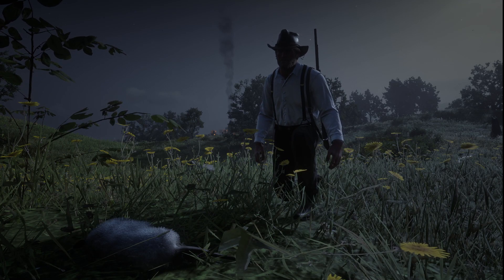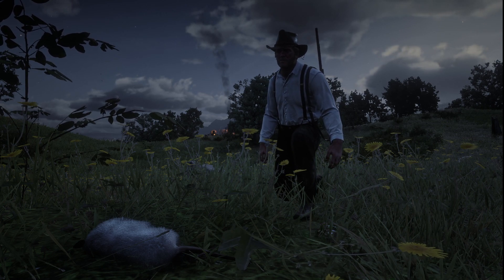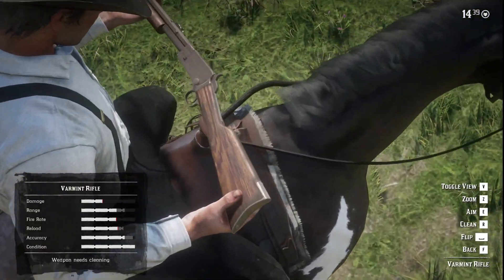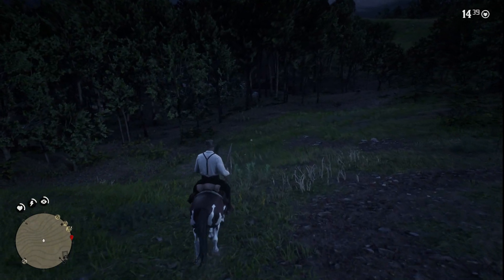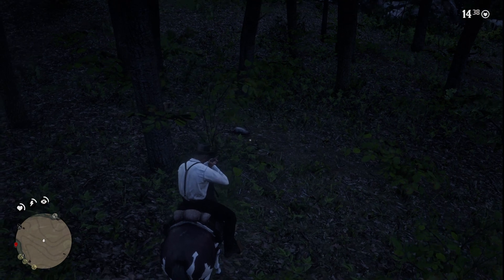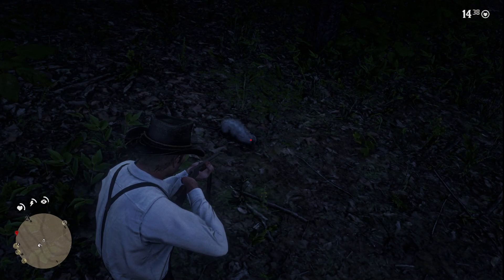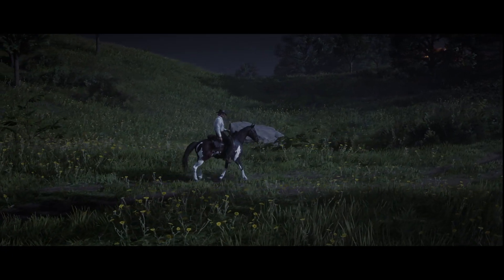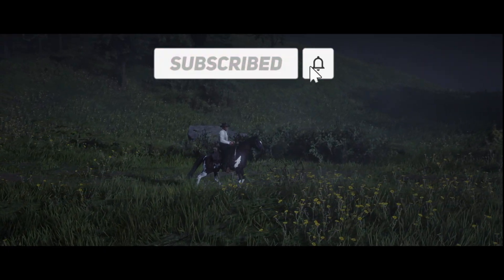Opossum hunting guide | Red Dead Redemption 2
Looking for that elusive perfect opossum in Red Dead Redemption 2? 🎯 Look no further! In this video, I’ll show you the best spot to find not just opossums, but also other animals you need for the Legend of the East Satchel, like badgers and skunks.

🔔 What You’ll Learn:

    Best time and location to find opossums
    The right weapon to use for perfect pelts
    Pro tips for increasing your chances of finding perfect animals

🌙 Key Tips:

    Opossums are nocturnal – hunt at night!
    Use the Varmint Rifle for clean kills
    Study the opossum before shooting to check pelt quality

🏞️ Hotspot:
Ringneck Creek is the place to be for a variety of wildlife, including our target – the perfect opossum!